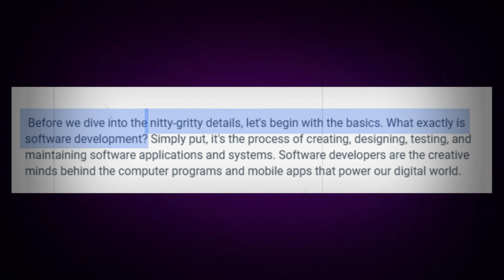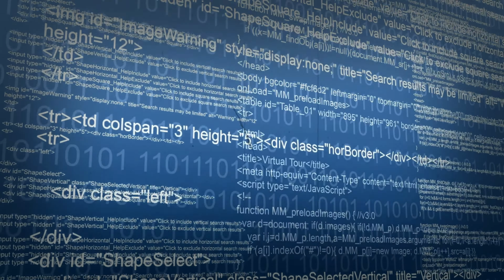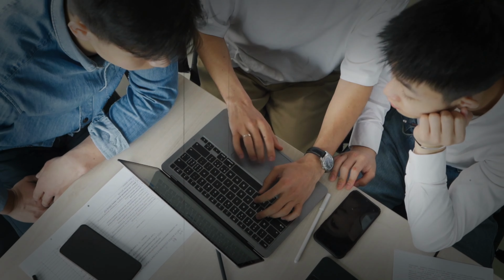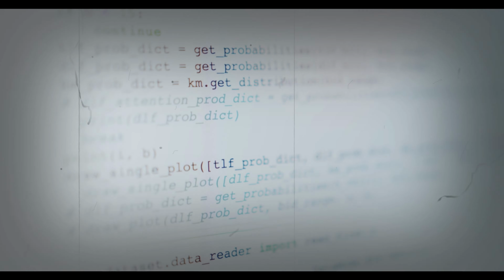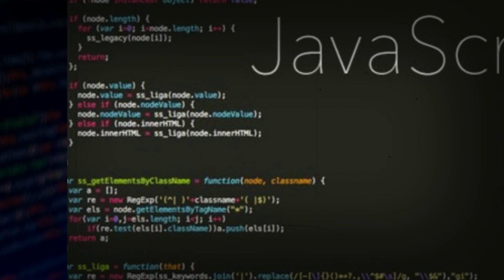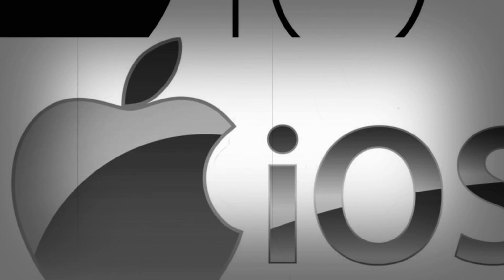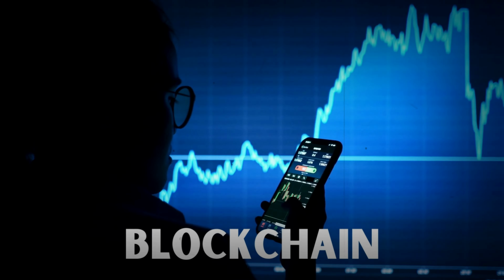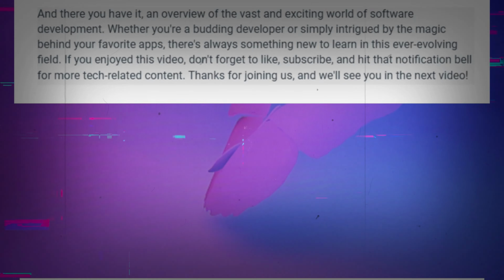AI Software development In 2023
Are you passionate about software development and intrigued by the latest advancements in artificial intelligence? If so, you've come to the right place. Our channel is your go-to destination for all things related to software engineering, machine learning, and AI development in 2023 and beyond.

Join us on this thrilling journey as we explore the cutting-edge technologies and trends shaping the software development landscape. Whether you're a seasoned developer looking to upgrade your skills or a curious beginner eager to dive into the world of AI, our channel offers valuable insights, tutorials, and in-depth discussions to cater to all skill levels.

Here's what you can expect from our content:

🔍 In-Depth Tutorials: Learn how to build AI-powered applications, explore the latest frameworks, and implement state-of-the-art algorithms.

🧠 Thought-Provoking Discussions: Stay up-to-date with industry trends, emerging technologies, and the ethical considerations of AI software development.

🌐 Real-World Applications: Discover how AI is transforming various industries, from healthcare and finance to entertainment and automotive.

📈 Career Guidance: Get expert advice on how to kickstart or advance your career in AI software development.

Join our growing community of developers, innovators, and AI enthusiasts, and let's embark on this exciting AI software development journey together.

Remember, the future of software development is AI, and it's happening right here on our channel. Let's code the future together! 💻🤖🌟